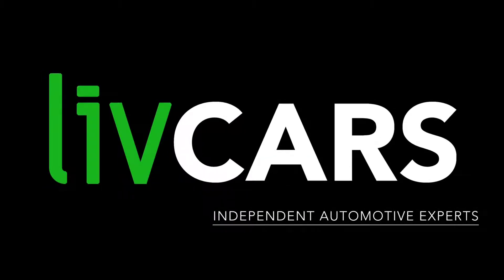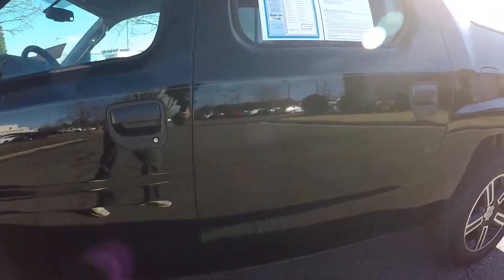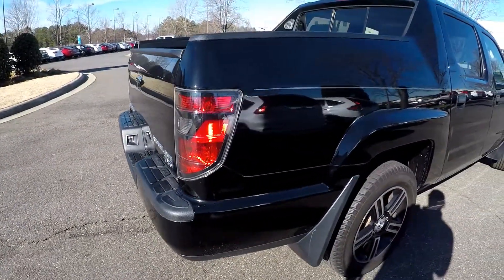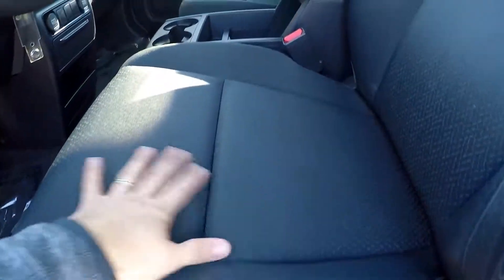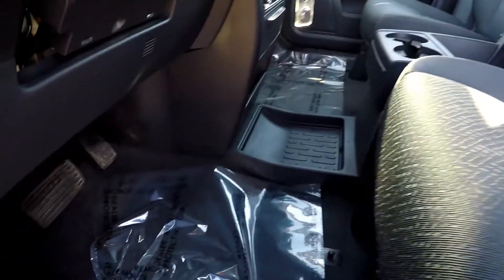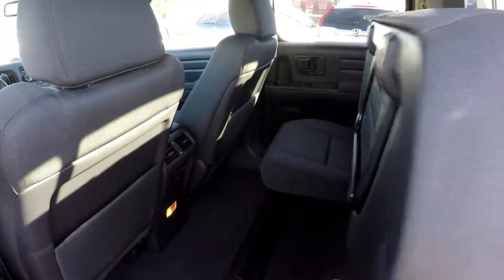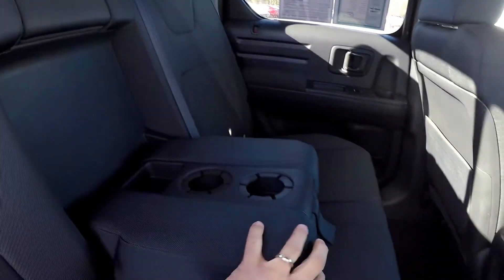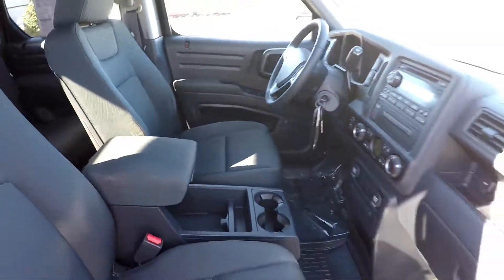2014 Honda Ridgeline 70359A